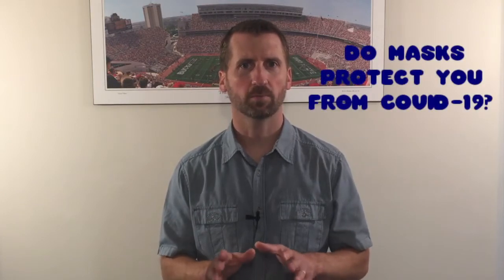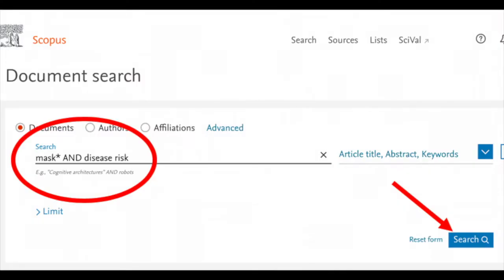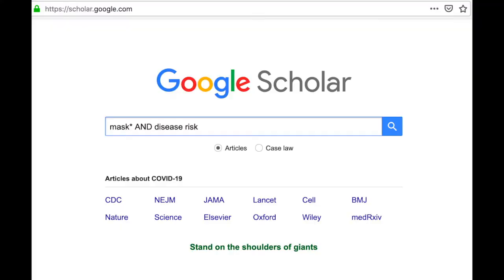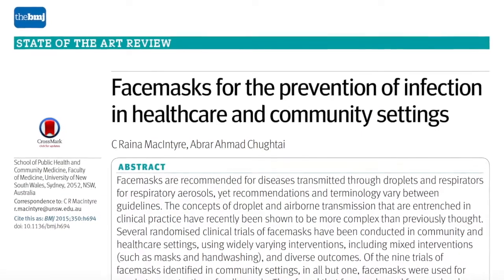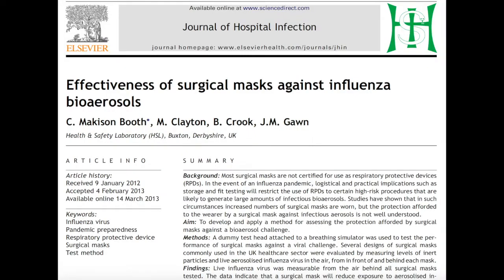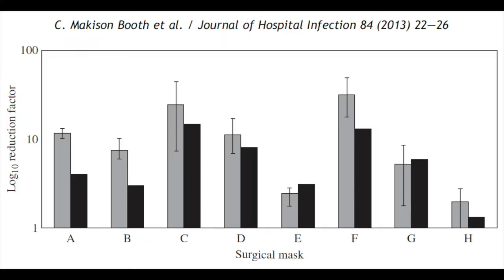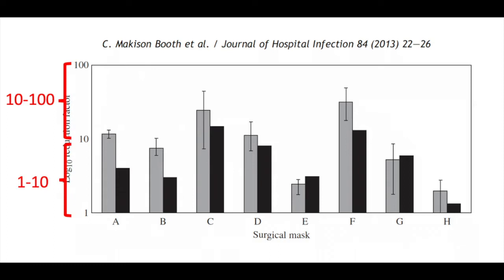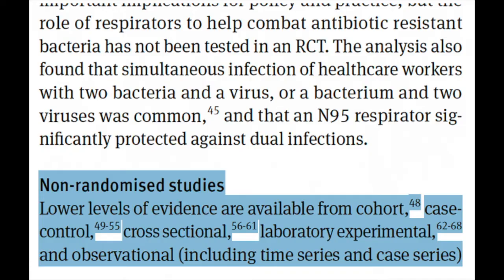UNMASKED II: Do Masks Protect You From Covid-19?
A look at some data on whether masks can protect you from covid-19 by research scientist Mike Sovic. The process of how literature reviews are used to build broad understandings in science is also highlighted.